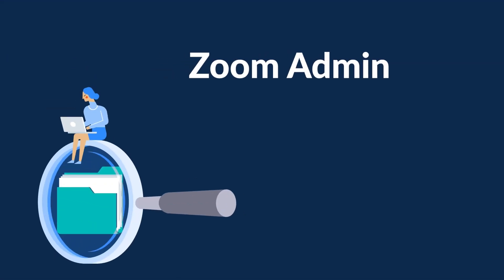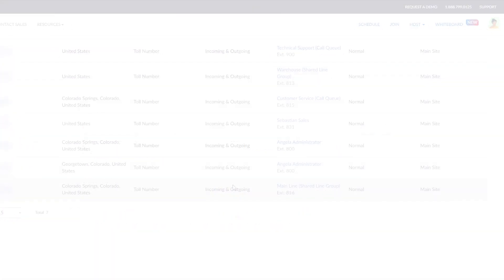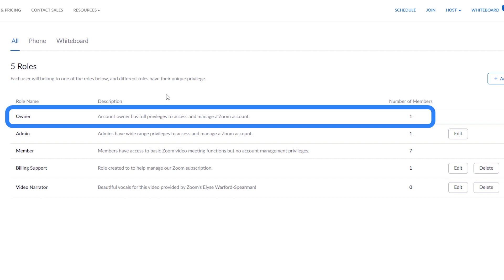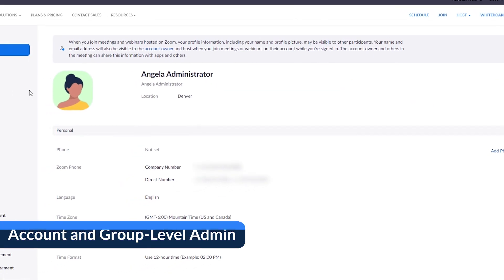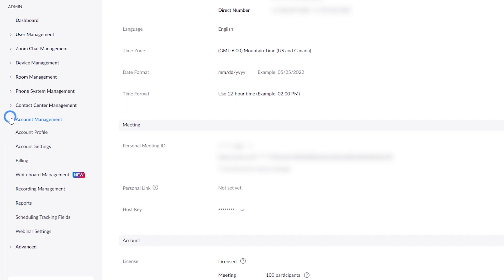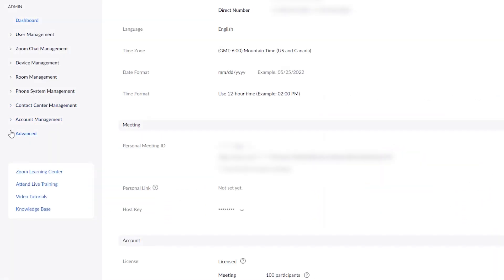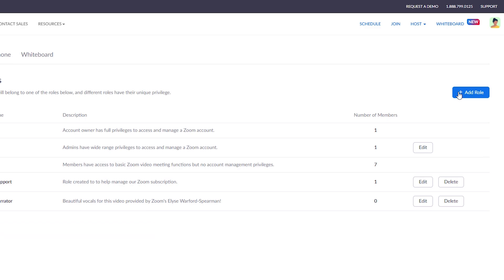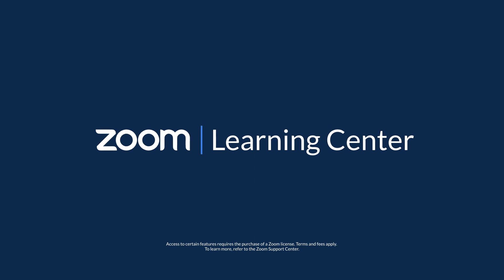Understanding Zoom Account Roles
This video is for Zoom account Administrators and Owners. Understand the various roles on a Zoom account and their primary responsibilities. You'll also get to take a peek inside common admin menus and processes.

00:00 Introduction
00:08 Zoom Admin role overview
00:53 Zoom Account Owner overview
01:26 Common Admin or Owner account menus
02:26 Group Admins
02:46 Custom roles
03:06 Account members